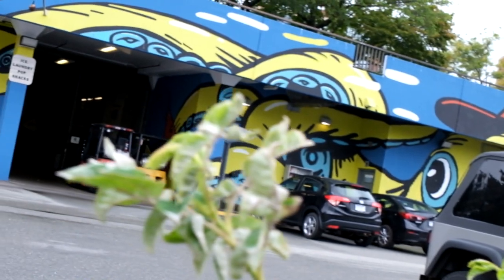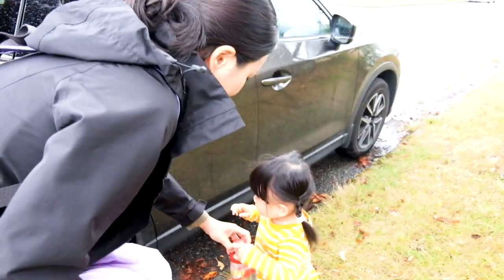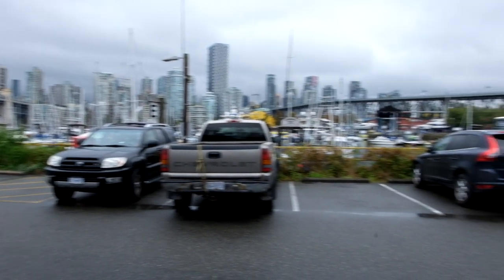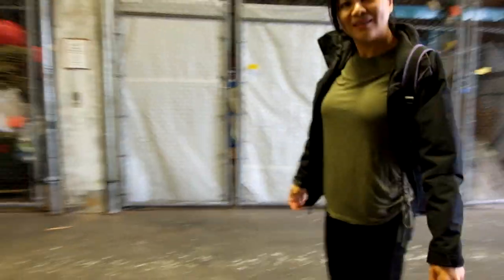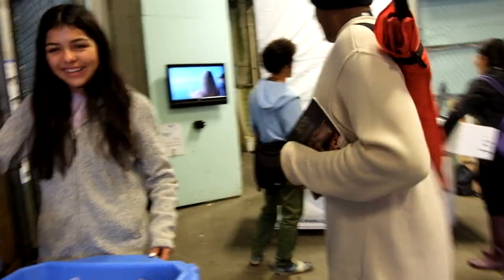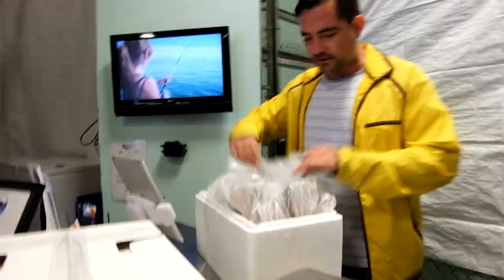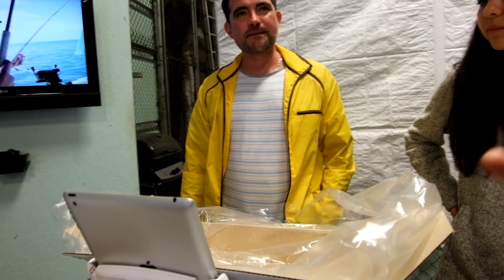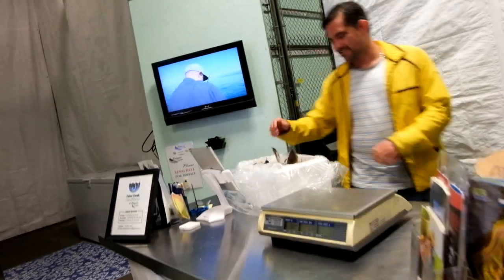The SECRET Granville fish market | Granville Island, Vancouver BC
Going to the supermarkets can get pretty expensive so we went on a hunt for the cheapest prices and the best quality!

For all your Vancouver fish lovers, we've uncovered THE best place to get exclusive prices for cod, salmon, sablefish and so much more! IT'S NOT EVEN ON GRANVILLE ISLAND GOOGLE MAPS!

Go visit our friends Carlo and Nana at False Creek Seafood by Granville Island's Organic Ocean located next to Go Fish, Fish and Chips - 1505 W 1st Ave, Vancouver, BC V6J 1E8

Super friendly. Super helpful!